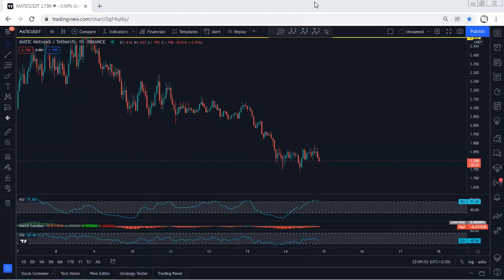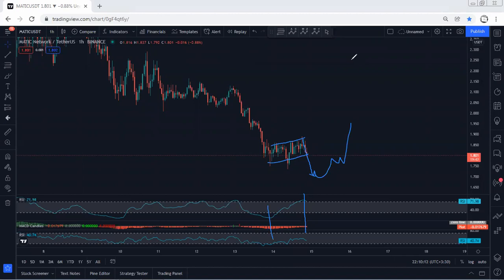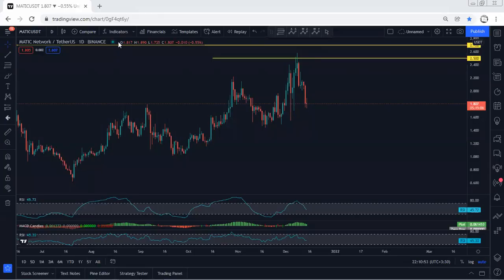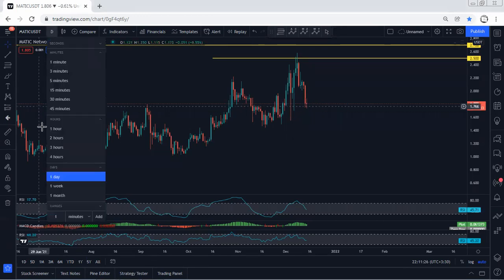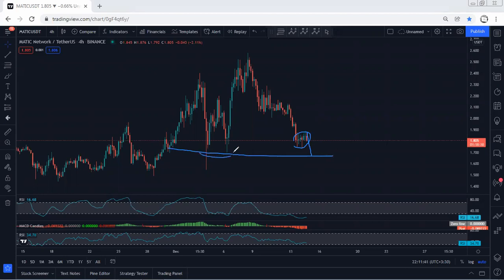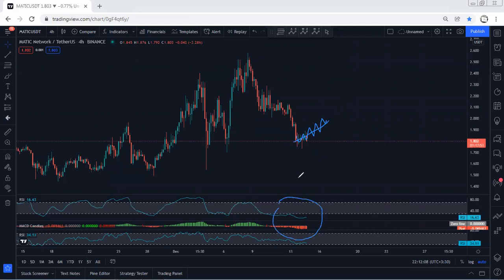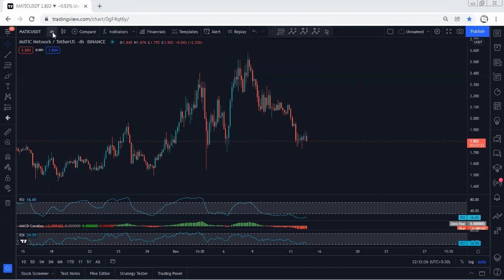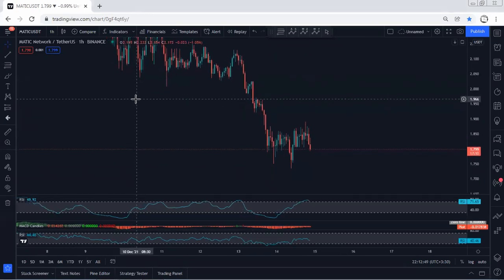MATIC - Polygon Technical Analysis for December 14, 2021 - MATIC - PRICE UPDATE